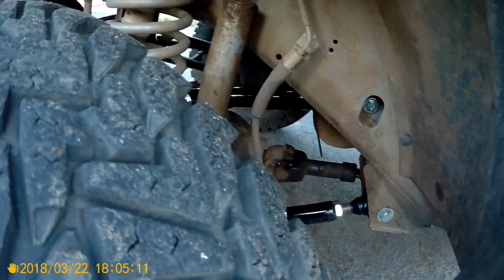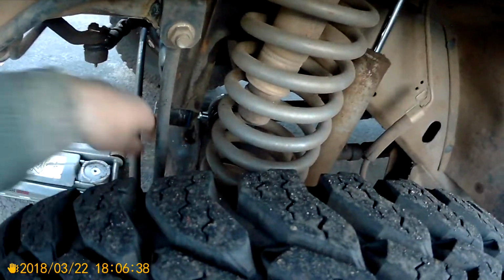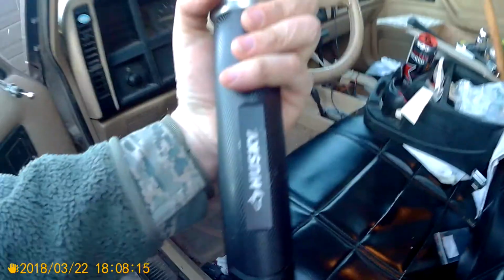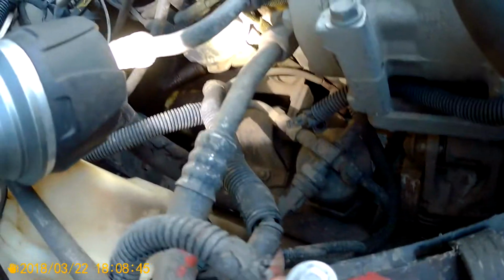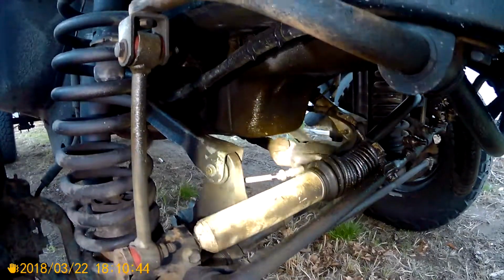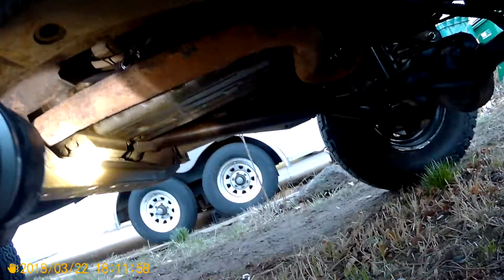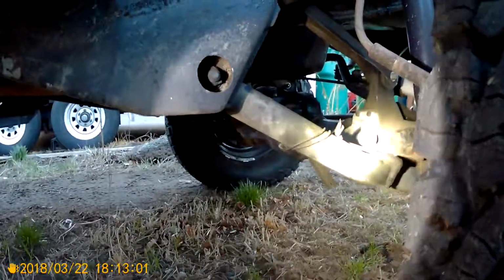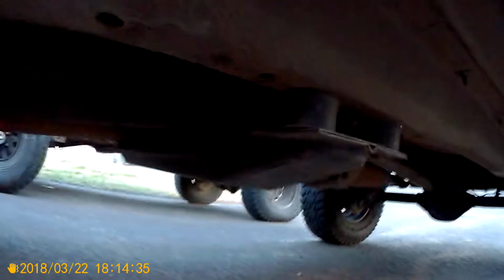Goldie and Grey Fox Death Wobble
In this video I talk about the Death Wobble problems I am having with my Gold Jeep and the Comanche. I found that my motor mounts are worn and the drivers side is completely gone on Goldie, I also find that the transmission mount is separating as well in both jeeps.